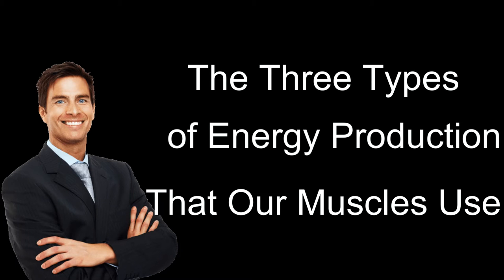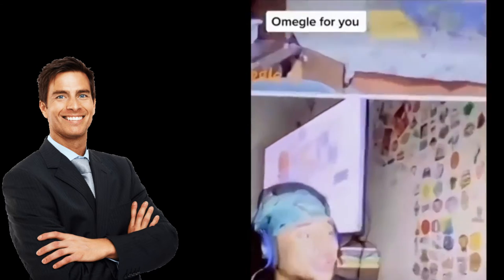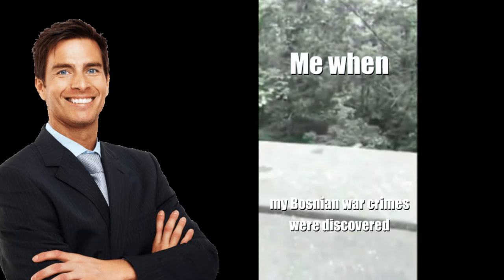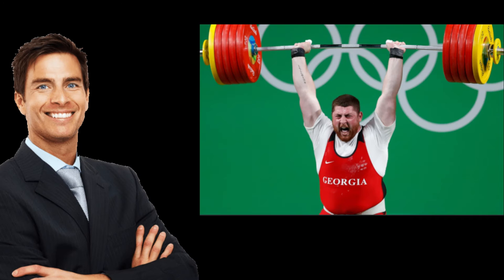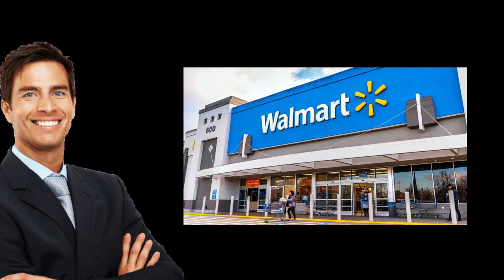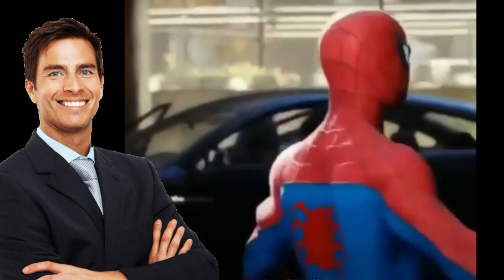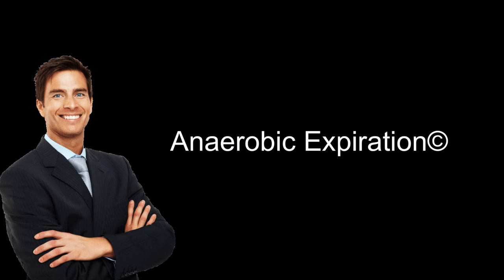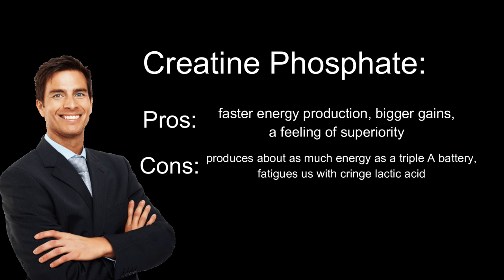BS Science (feat. Psychotic White Man): Muscle Energy Production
A white psycho holds back his urges long enough to teach the youths about ATP production in the muscles.